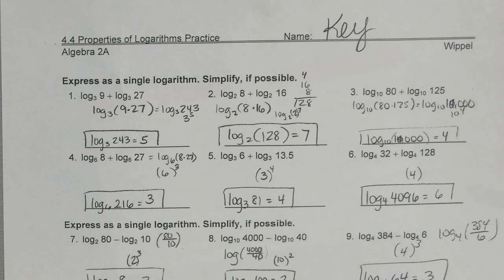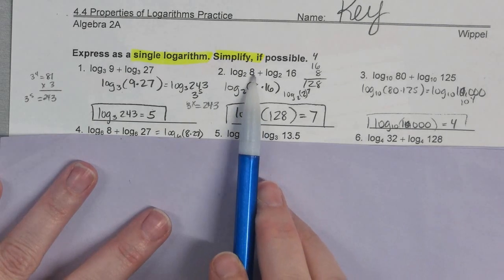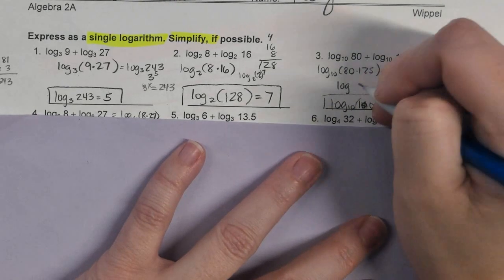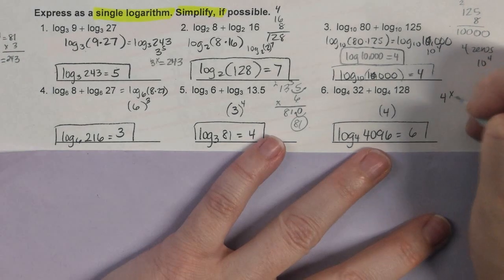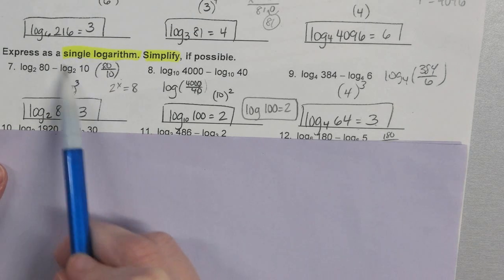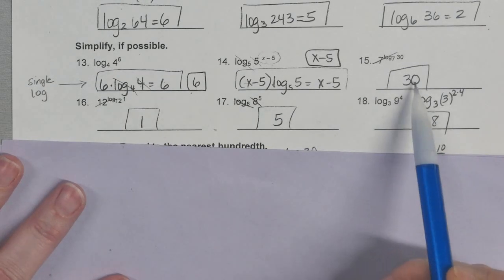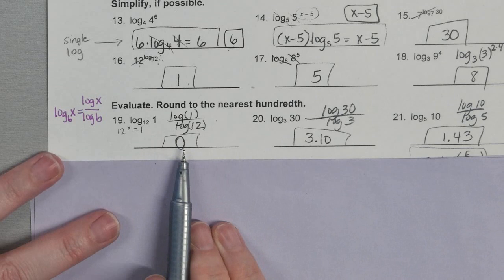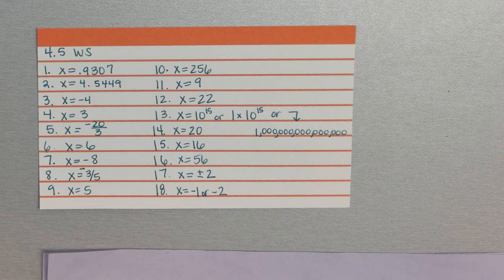4.4-4.5 Review Packet Video with Key